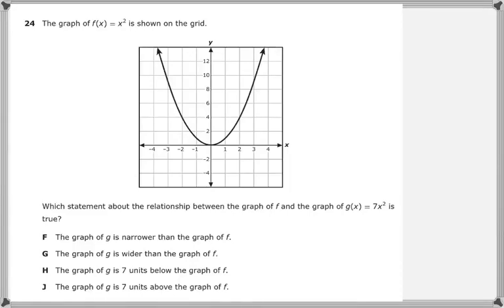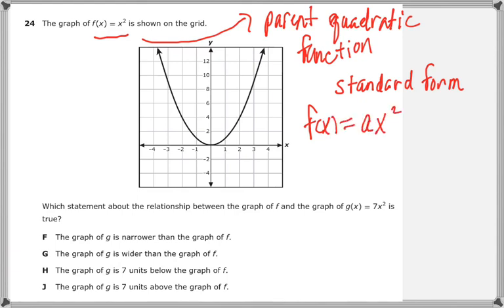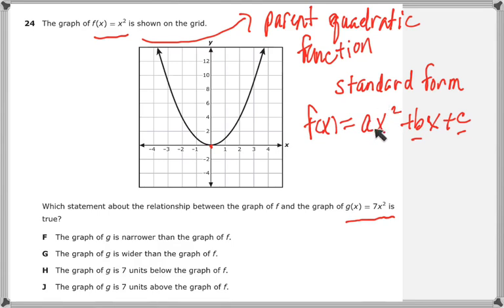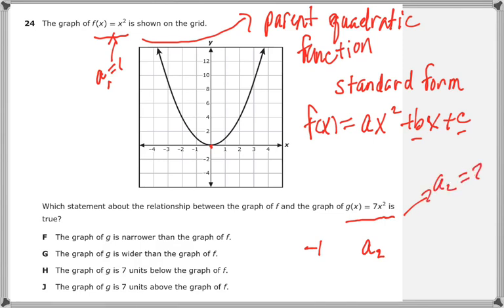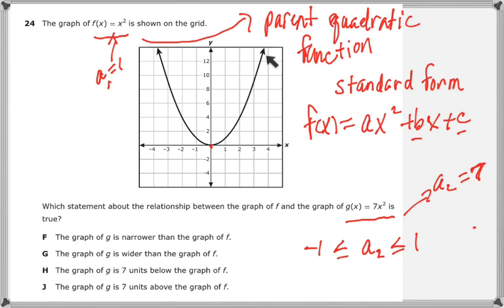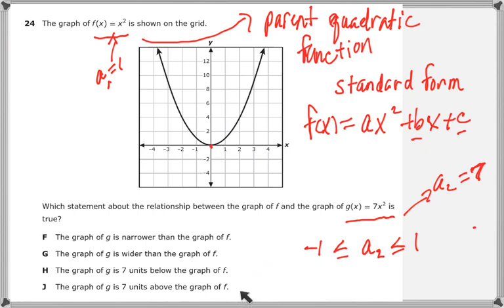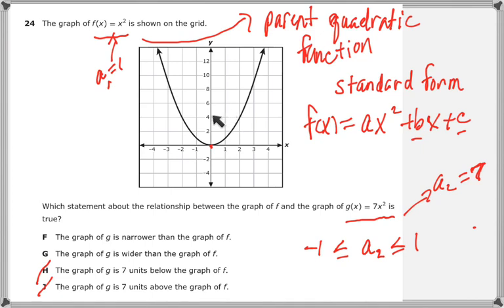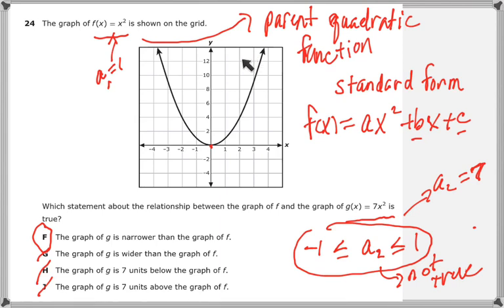Problem 24 - STAAR Algebra I - May 2016